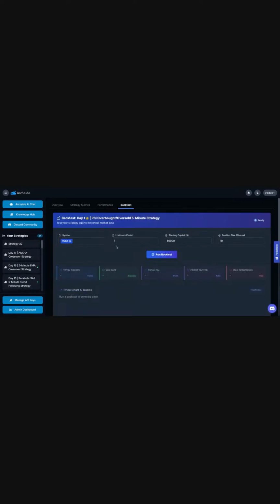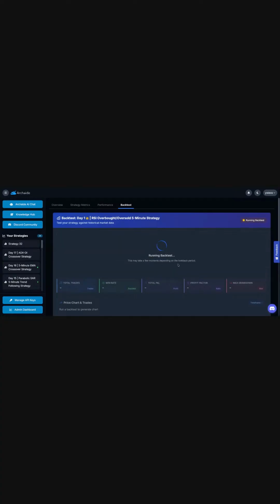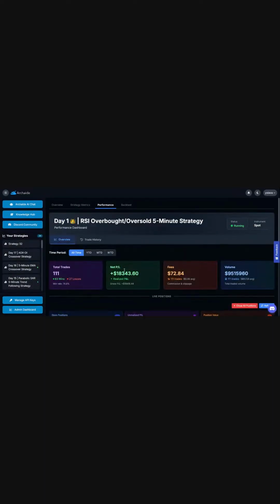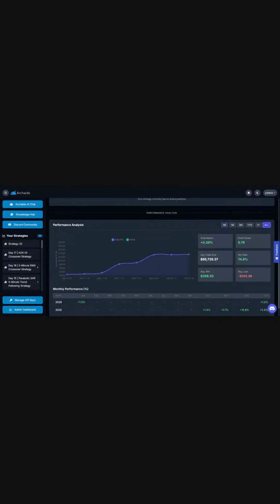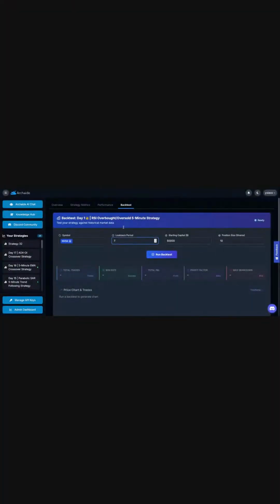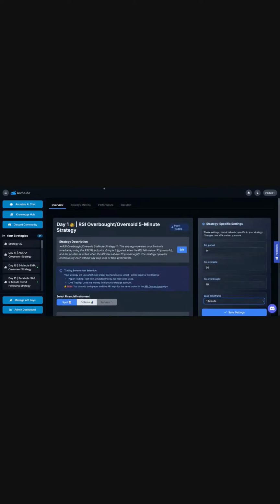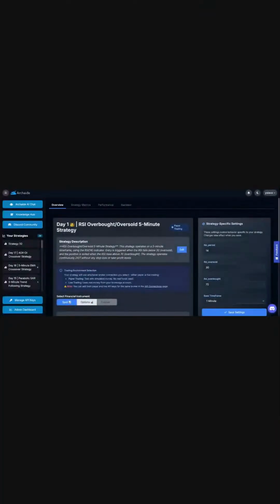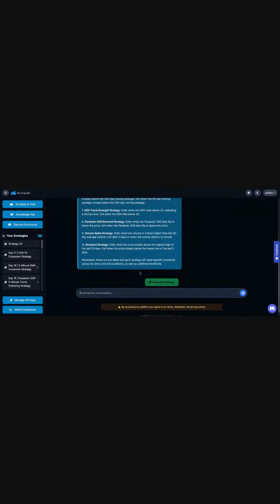Answering Questions About Trading Bots & AI 📱